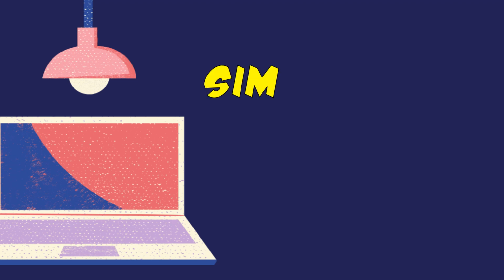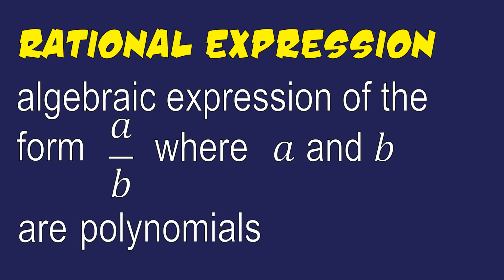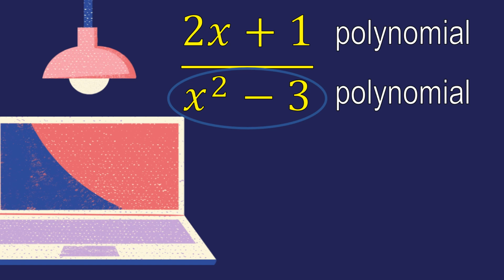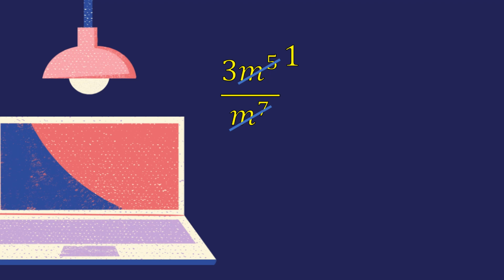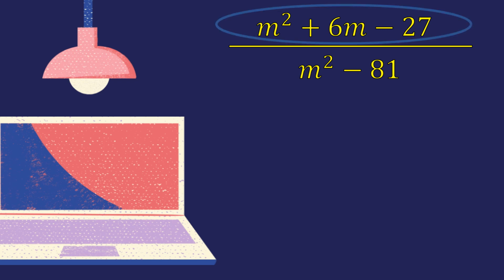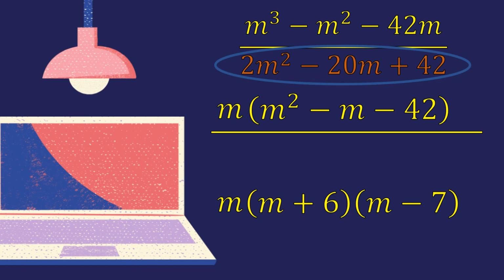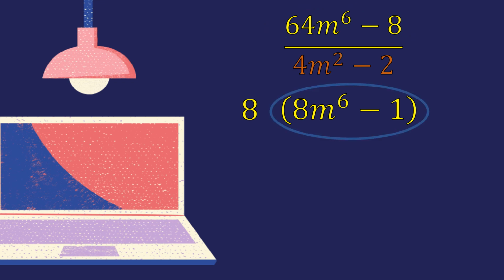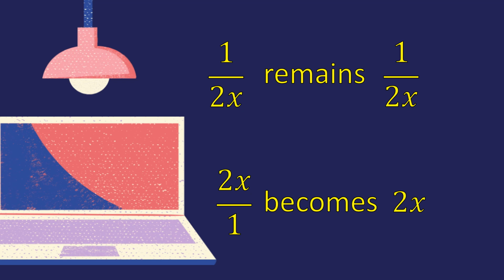Simplifying Rational Expressions